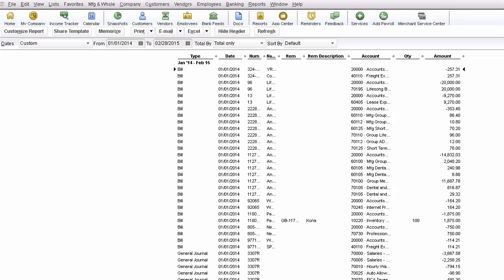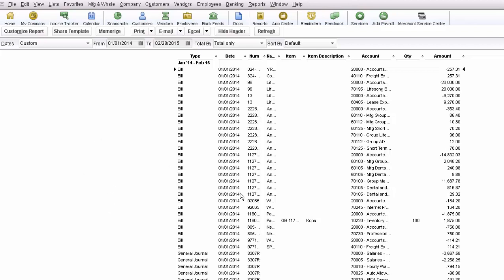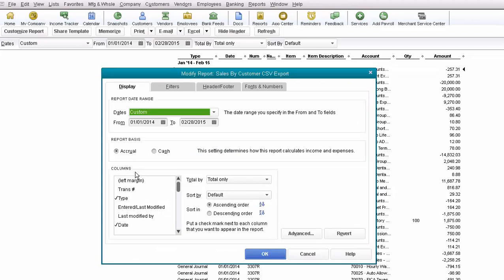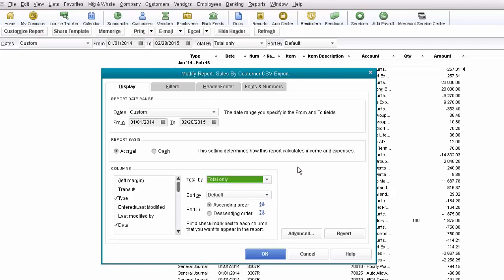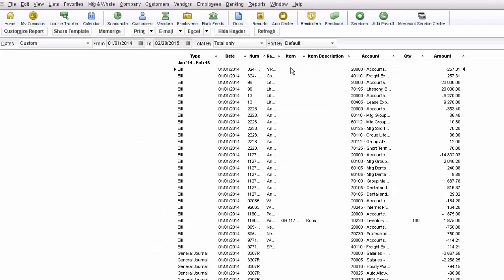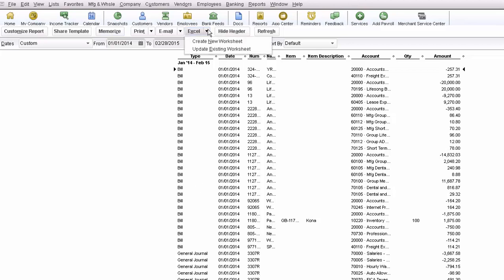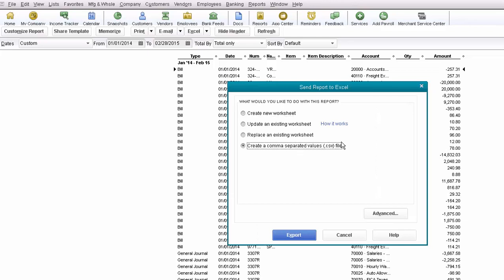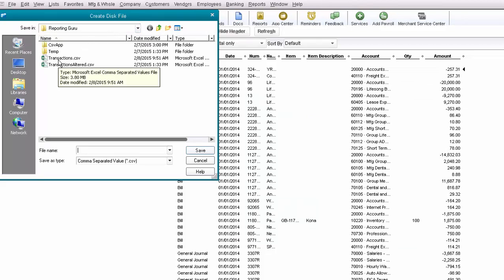Custom Web-Based QuickBooks Reports | Prepare QuickBooks Data Part 1 | ReportingGuru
In Part 1 of our QuickBooks custom reporting series, we show you how to prepare QuickBooks data as the first step toward building a custom web-based QuickBooks report.

This tutorial covers how to extract and clean QuickBooks data, ensuring it’s ready for import into a database and optimized for reporting.

What you’ll learn:
✅ How to prepare QuickBooks data for reporting
✅ Cleaning and structuring data before database import
✅ Why preparation is critical for accurate web-based reporting
✅ How ReportingGuru creates secure, reliable QuickBooks reporting solutions

At ReportingGuru, we specialize in QuickBooks reporting and data integration—helping businesses build web-based reports and dashboards with SSRS, Power BI, Crystal Reports, and ERP integrations.

3. Hashtags

4. Tags